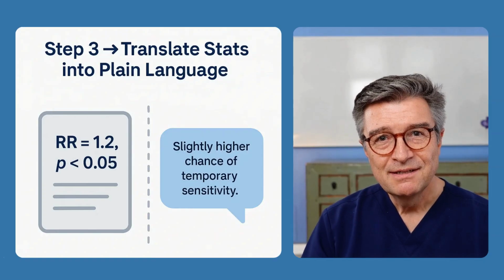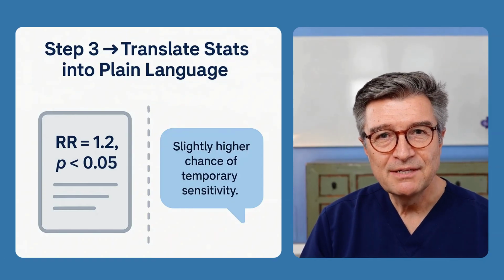Translating Research into Clinical Practice: A Step-by-Step Guide for Dentists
This video addresses the challenge of applying research findings to daily clinical practice. The presenter outlines five steps for integrating research into patient care: formulating a clinical question, focused reading, translating statistics into comprehensible terms, contextualizing evidence for individual patients, and communicating the information effectively during consultations. The video aims to help healthcare professionals make research meaningful and actionable for their patients.

00:00 Introduction: The Challenge of Applying Research
00:18 Step 1: Start with the Clinical Question
00:36 Step 2: Read with the Question in Mind
01:00 Step 3: Translate Numbers into Plain Words
01:31 Step 4: Put Evidence in Context
01:51 Step 5: Use Evidence in Conversations
02:13 Conclusion: Translating Papers into Practice
02:40 Next Episode Preview: Spotting Bias in Research